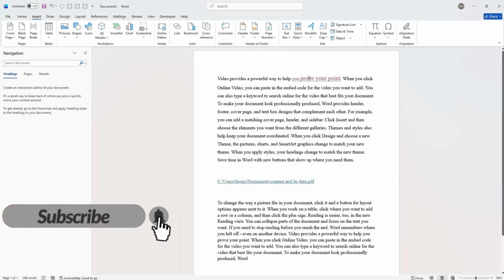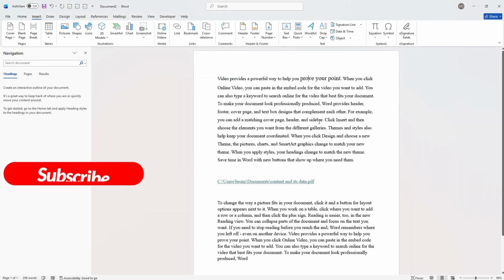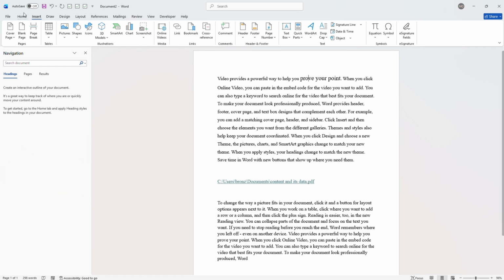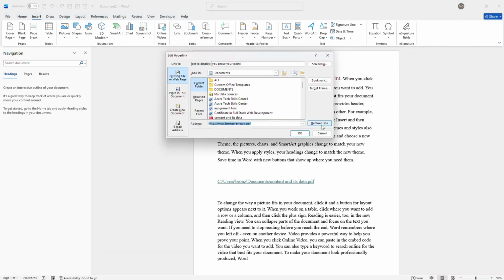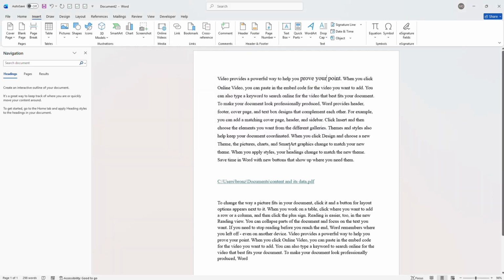How to Remove Hyperlinks in Microsoft Word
Need to get rid of automatic blue links in your Word document? This quick tutorial shows you exactly how to remove hyperlinks one by one or all at once. I'll walk you through the simple steps to remove a single link, remove multiple links, and permanently stop Word from creating hyperlinks automatically.